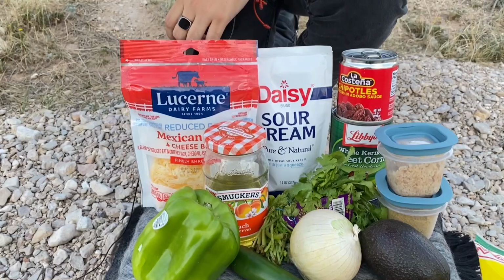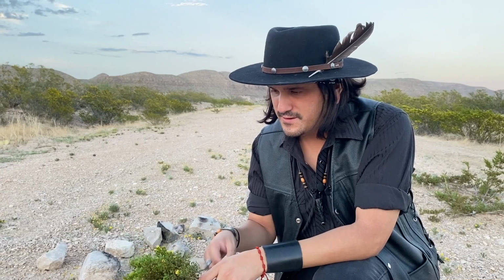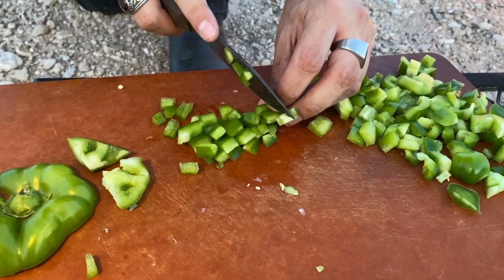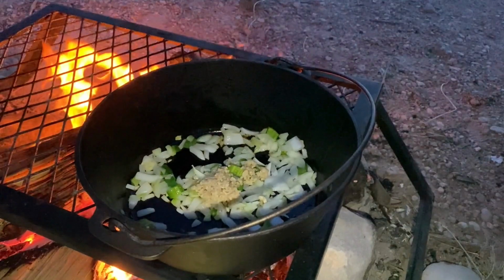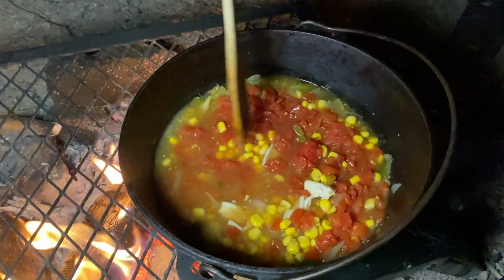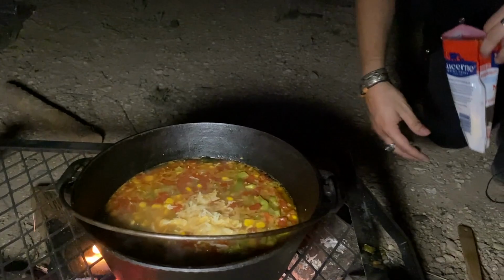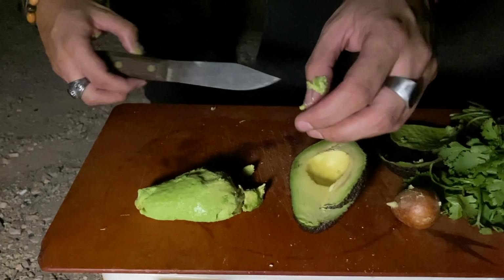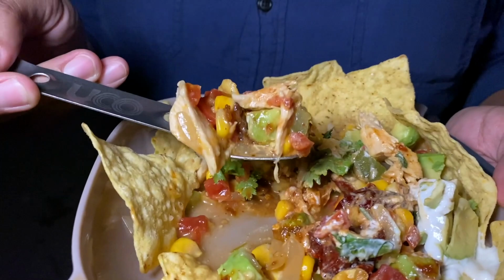Camp Cooking Chicken Tortilla Soup- Cuervo Negro’s Recipe!